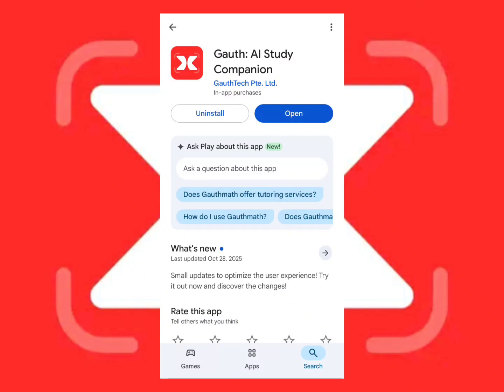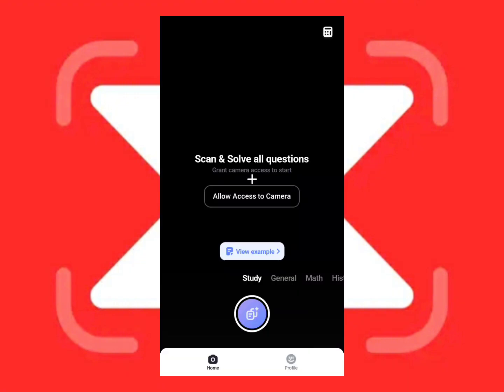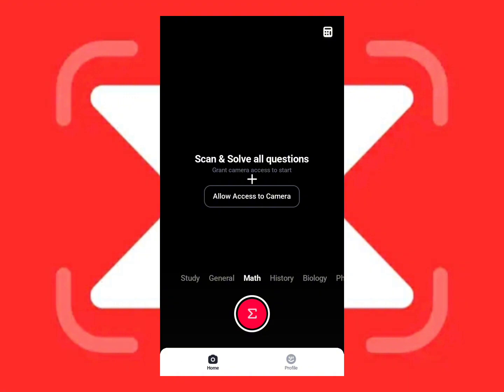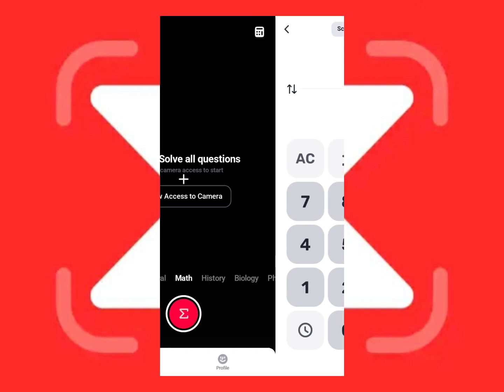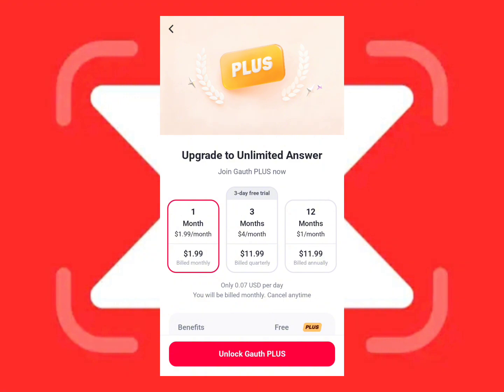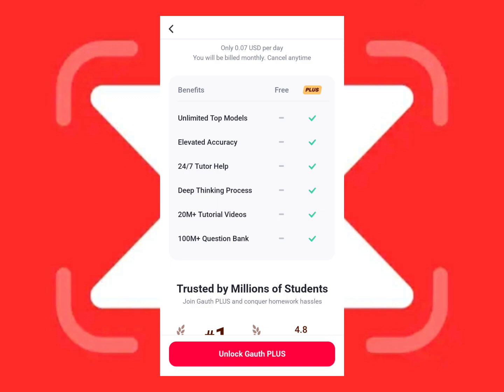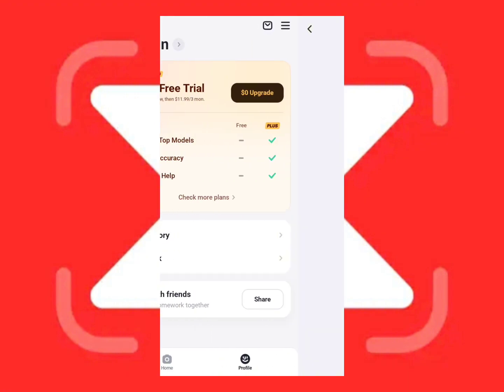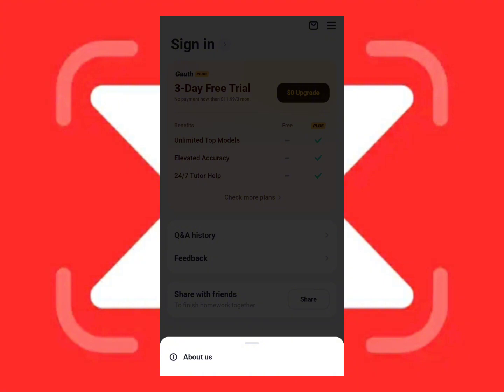Gauth AI (FULL Tutorial)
gauthaistudycompanion, gauth ai study companion ad, gauth ai study companion review